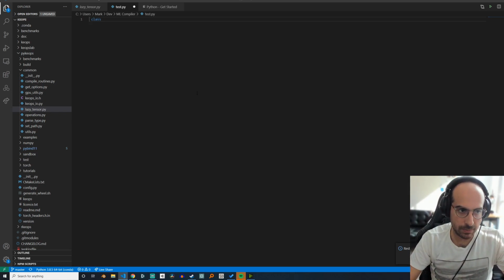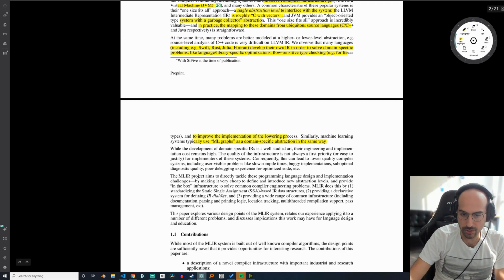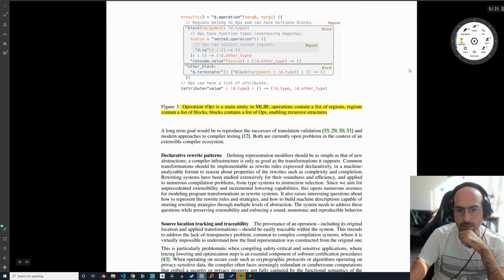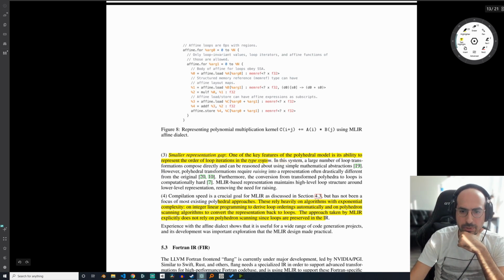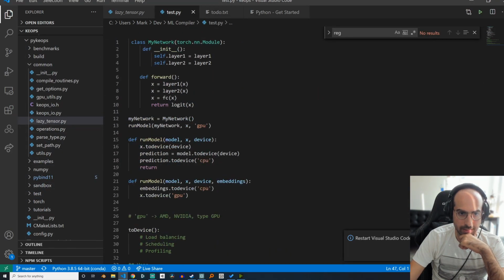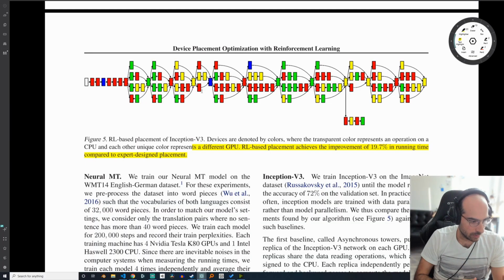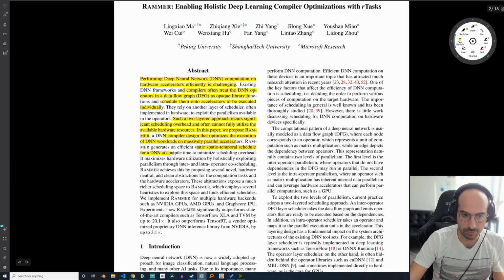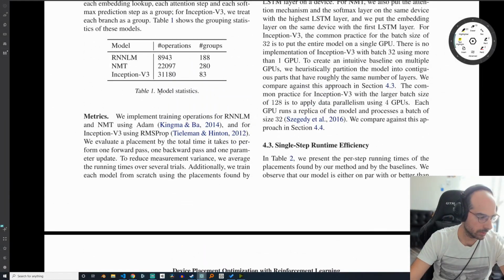Machine Learning Compilers